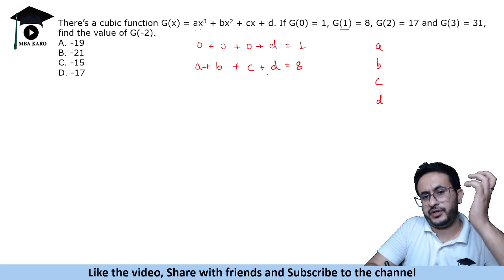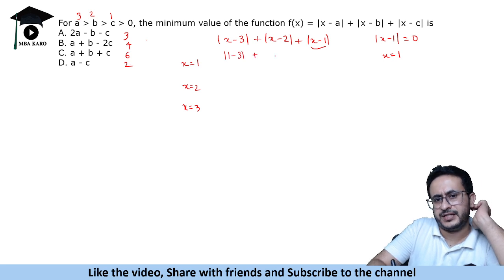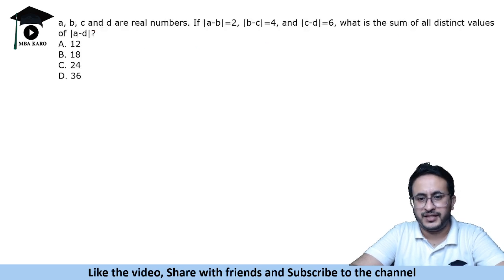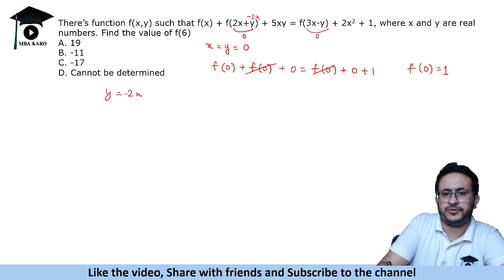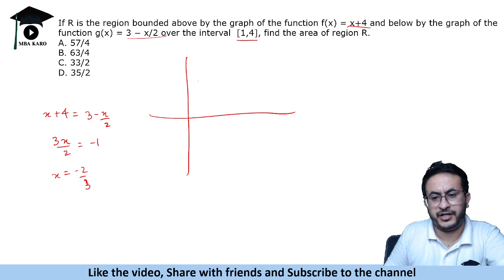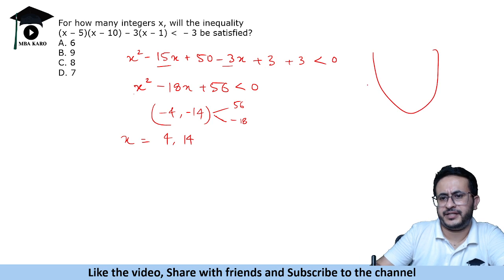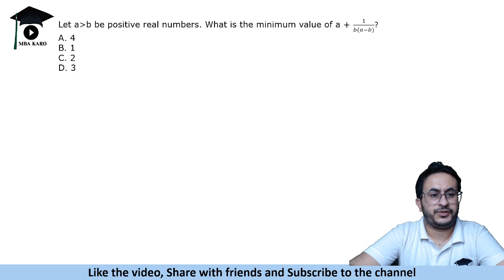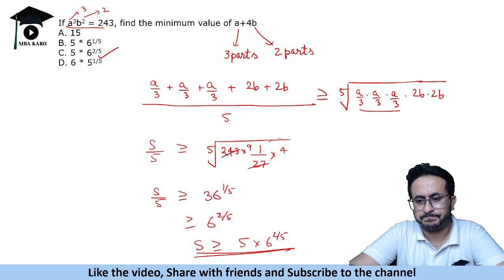High Order Thinking (HOT) Summer | Class 21 - Functions and Inequalities | CAT 2025